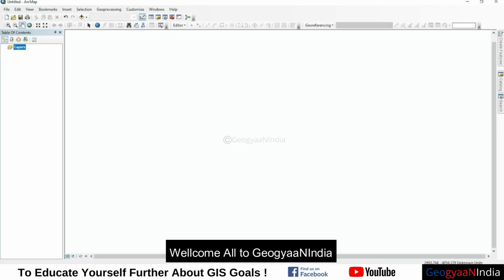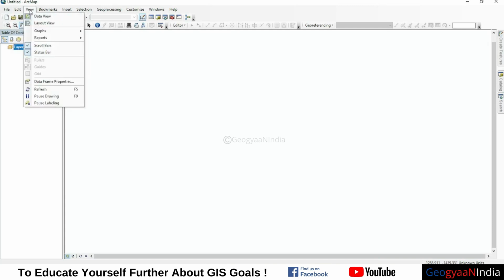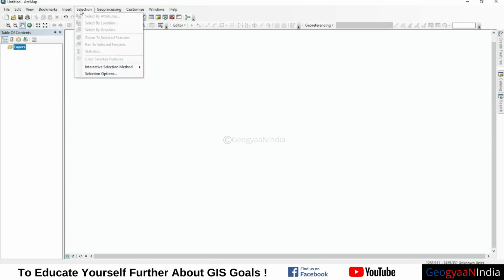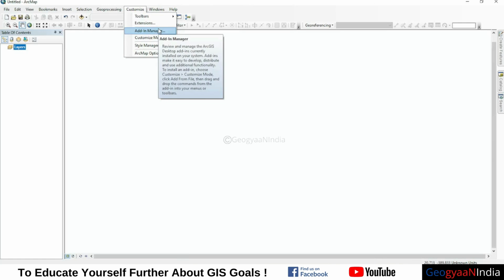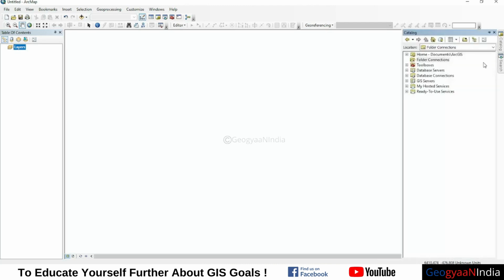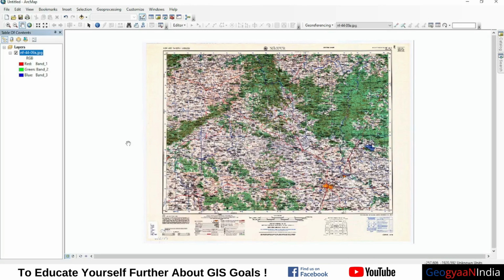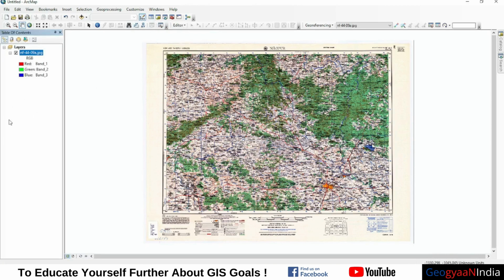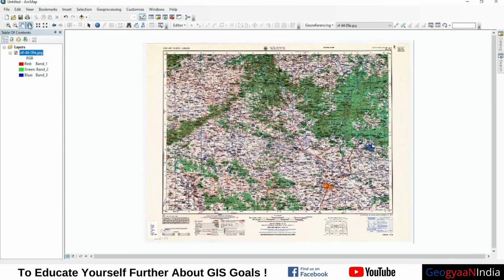ArcGIS Lesson 1 I Introduction to Interface of ArcGIS@geogyaanindia5935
Welcome to this Beginner's Guide to ArcGIS tutorial. Through this tutorial I aim to give you guys a very in-depth understanding of the capabilities of ArcGIS Desktop if you are getting started as a beginner.